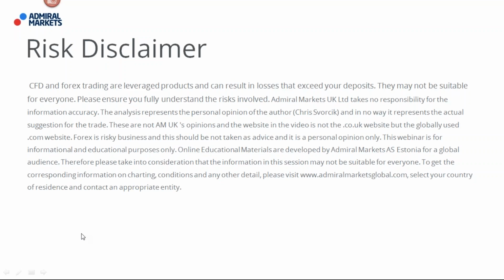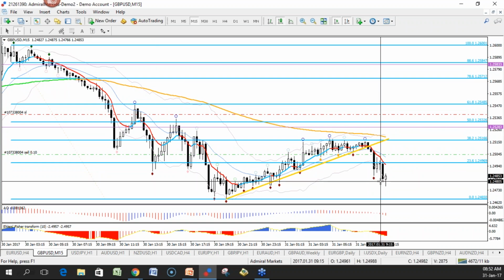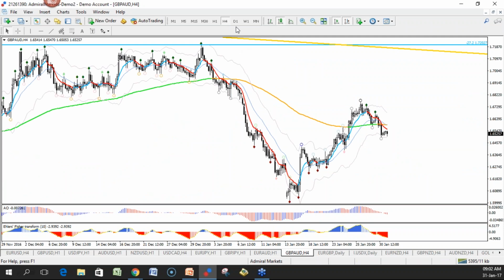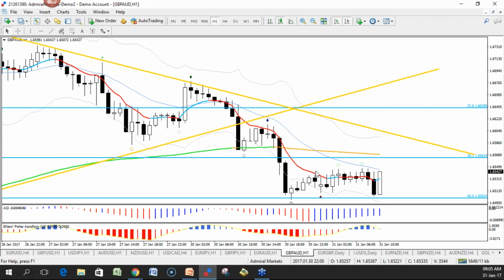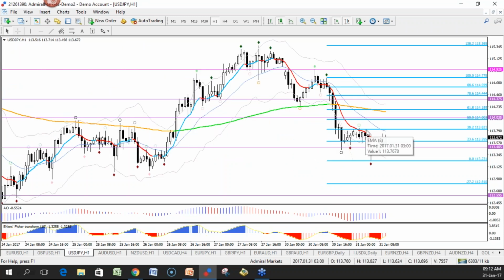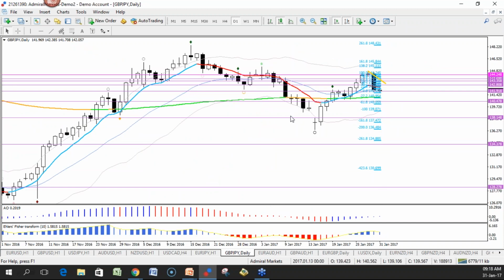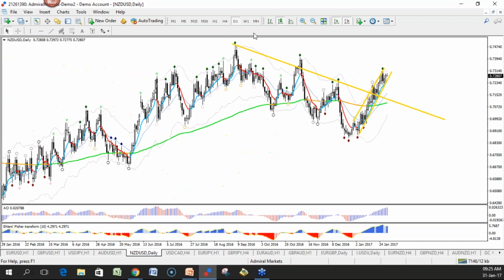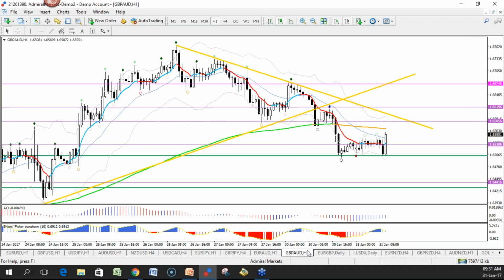Interaction Between Momentum Patterns and FIbonacci Levels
This webinar explains how to combine various chart and time patterns together with the concept of momentum and pullback. Key decision zones are discussed with a live trade setup on the GBP/USD and potential traders on other currency pairs.